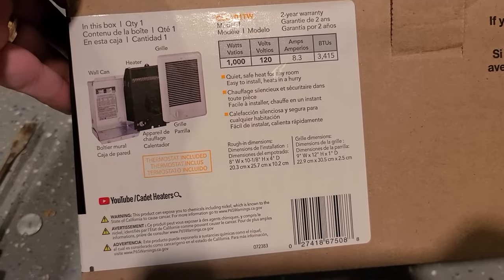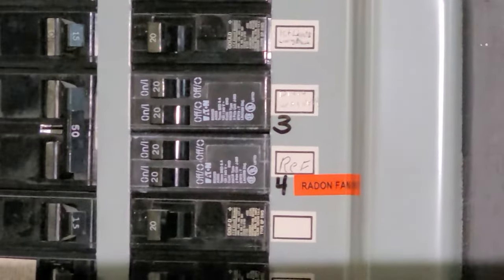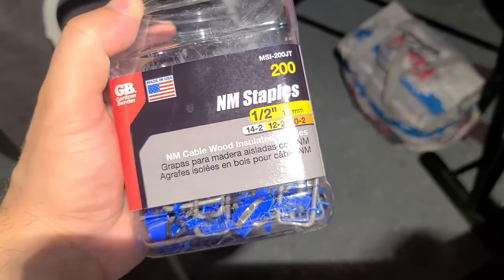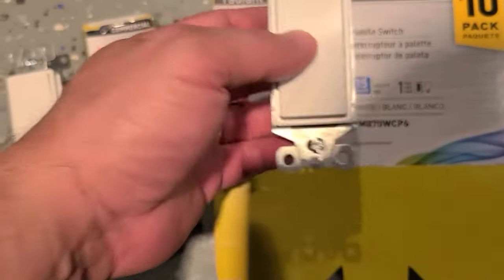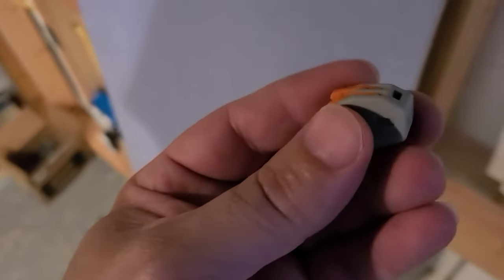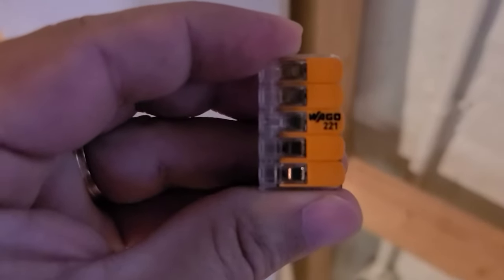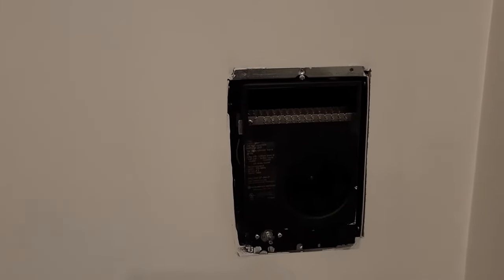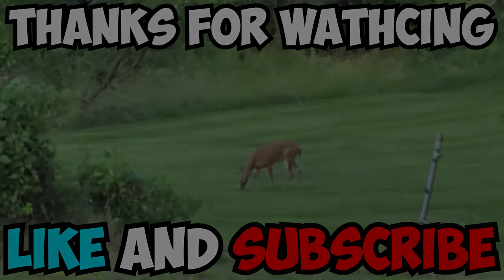How To Install A CADET Wall Heater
Hello, todays video is on this CADET wall heater. I am extremely pleased with this unit. I installed this wall heater in a 10x11 bedroom.  And it's been perfect. Simple instalation. And just always remember, when working with electricity it can be dangerous. If you are not comfortable in any way. Hire a licensed electrician. And i'll leave a link to my electrical safety tools video. If you would like to see, how this bedroom tured out. If you would like to support, my channel. A new game-changing oscillating blade is on the market.
Sit back and enjoy. If you're new to the channel.
I Have many more videos to share with you.

Cadet CSC101TW, 120V, 1000W Wall Heater
Extech - Circuit Breaker Finder
Milwaukee 2202-20 Voltage Detector
Fluke 116 HVAC Multimeter
1/2" Staple
12/2 Wire, 250FT
12/2 Wire, 1000FT
20 CU Box, of 1pcs
20 CU Box, Pack of 100
Wago 222-412 Lever-Nuts

DIY Projects:
DIY (Do It Yourself) videos on this channel are intended for informational and entertainment purposes only. I am not a professional contractor or expert in all areas, and I recommend consulting with professionals for complex or potentially hazardous projects. Always prioritize safety when attempting DIY projects and follow any relevant local regulations and guidelines.
Accuracy and Liability:
While I strive for accuracy, the information provided in these videos may become outdated or inaccurate over time. I am not liable for any errors, omissions, or the results of using the information presented in my videos. Always verify information and consult with professionals when necessary.
Your Responsibility:
Viewers should exercise their judgment and discretion when following any advice, instructions, or recommendations provided in these videos. Your safety and satisfaction with any products or DIY projects are your responsibility.
By continuing to watch and interact with the content on this channel, you acknowledge that you have read and understood this disclaimer.